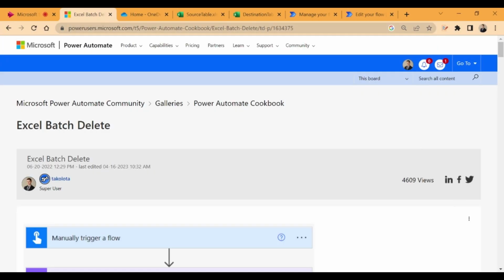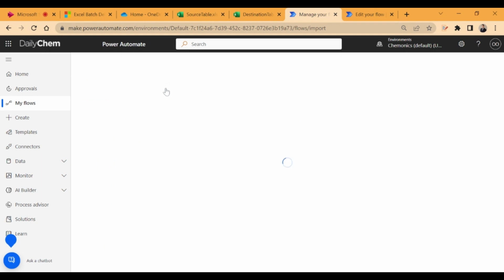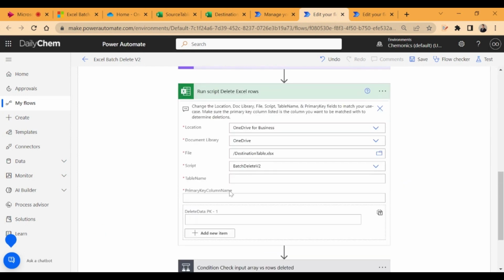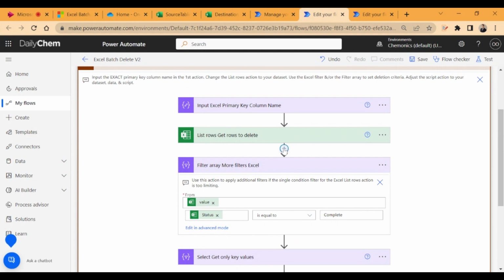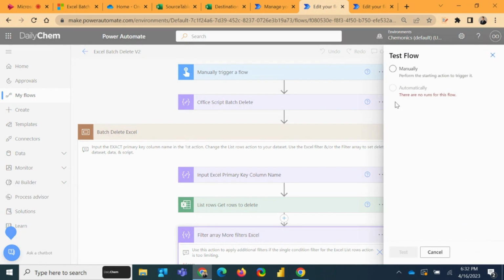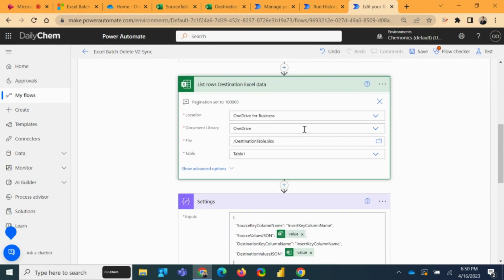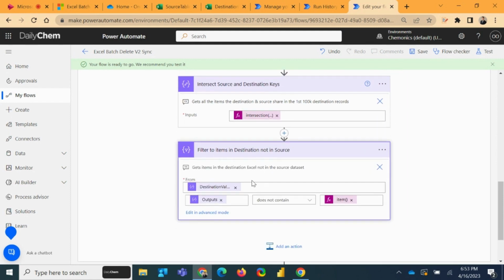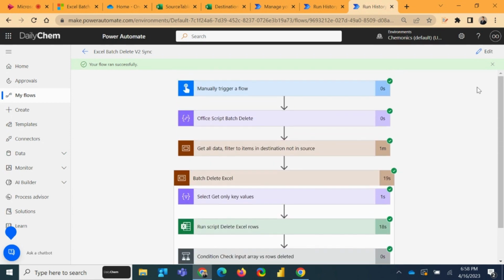Excel Batch Delete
Power Automate Excel Batch Delete (40-50x Faster)

The flow completes 1500 row deletions per minute, about 40x faster than the standard Excel delete row actions at max 50 concurrency. And it accomplished each 750 deletions with less than 8 actions or about 1% of the standard 750 action API calls.

Thanks for any feedback,
And reach out on LinkedIn if you want to hire me to consult or build more custom Microsoft solutions for you.